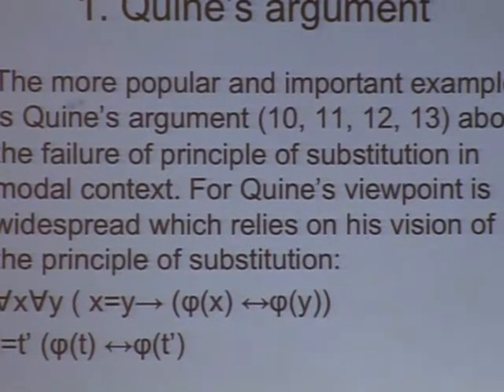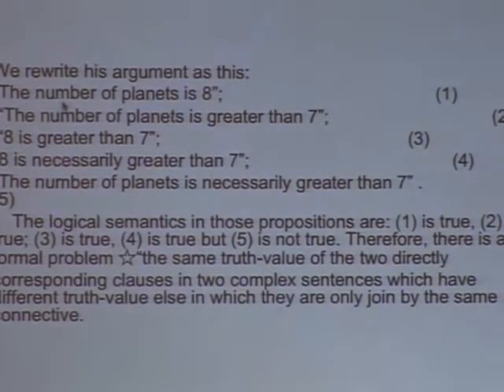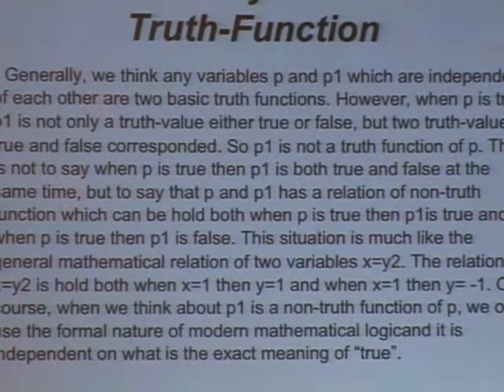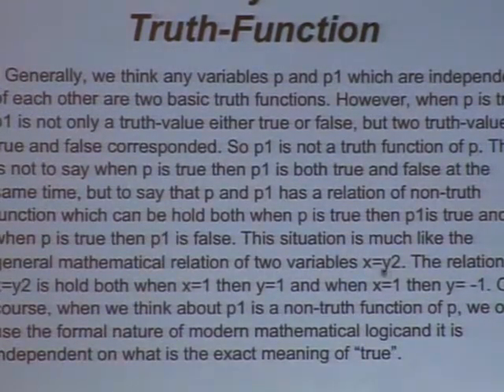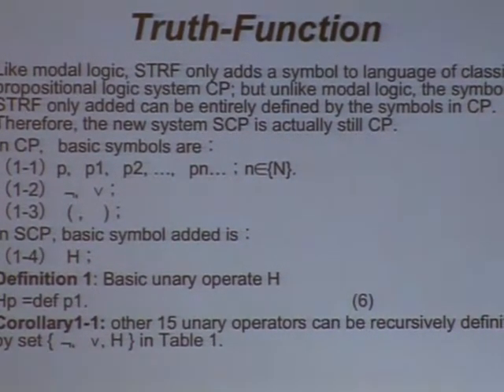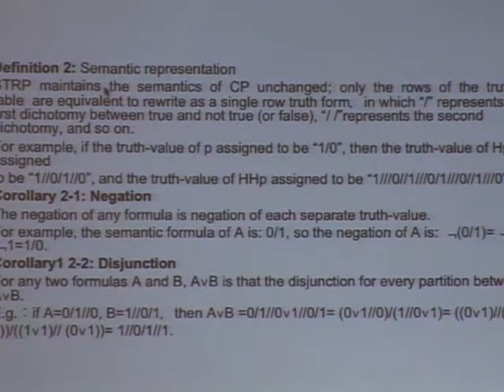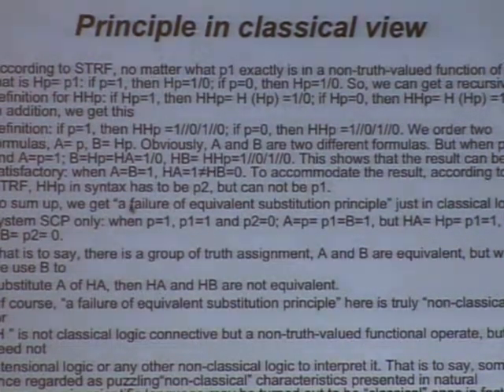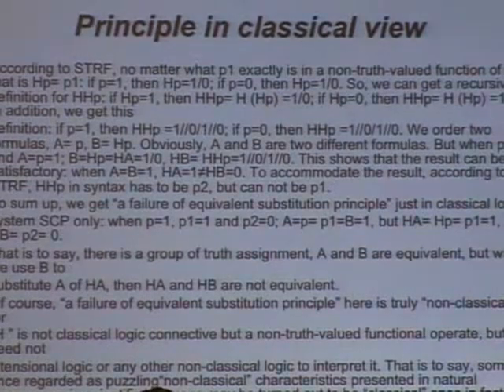AGI-13 Xiaolong Wan - On Special Theory of Relativity of Function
Xiaolong Wan presents his talk "On Special Theory of Relativity of Function-an Interpretation to "the Failure of Equivalent Substitution Principle"" at the FORMAL Magic workshop at the Sixth Conference on Artificial General Intelligence (AGI-13) in Beijing

Abstract:

By the relativity of function, Special Theory of Relativity of Function (STRF) is only useful for the truth-function formed by function binary connectives in classic propositional logic equivalently transformed one to one by two-valued non-truth-function formed by non-function unary operators. Moreover, by the STRF, "the failure of the equivalent substitution principle" which appears in philosophical logic, analytic philosophy, and information science turns to be a nature of classical logic.